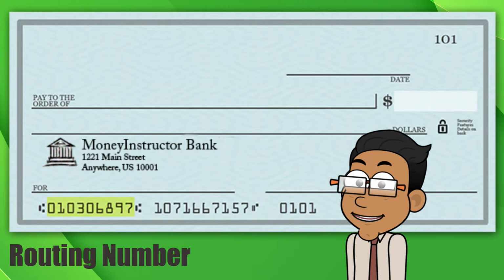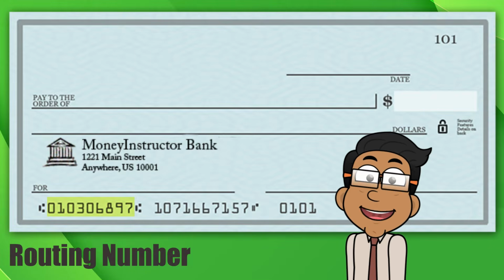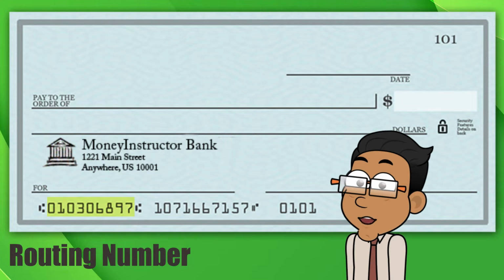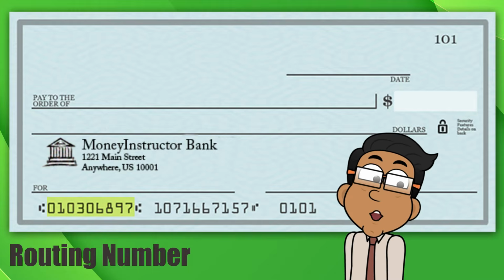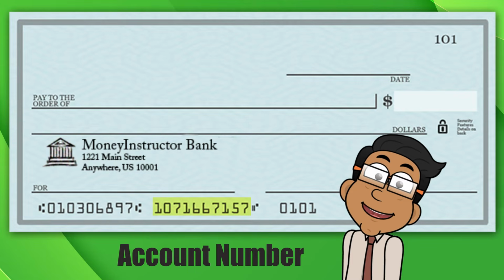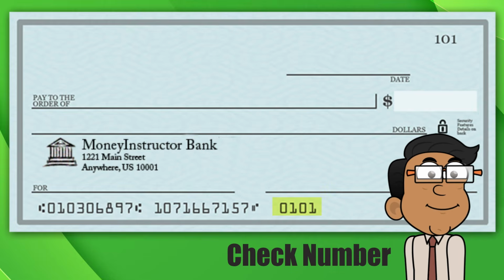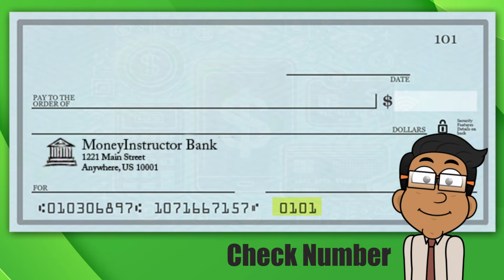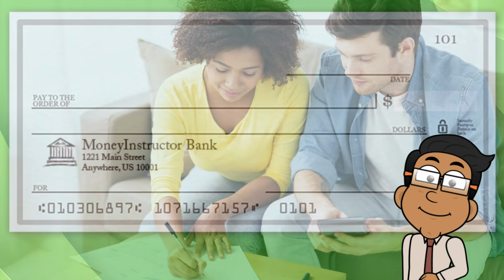How to Find a Check Routing Number and Account Number | Money Instructor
Learn how to find and read the routing and account numbers on a personal bank check and understand what each number means.

A lesson on understanding the fundamental aspects of a check, focusing on locating and decoding the routing number, or ABA routing number, and account number, aims to demystify the series of digits found at the bottom of a check. For banks such as Bank of America, Chase, and others.  This lesson dives into the significance of the routing number, explaining its role in identifying the bank during transactions, be it setting up a direct deposit, bill payments, or money transfers. The adjacent account number, unique to your specific account within the bank, is your distinctive identifier, especially vital when transferring money or establishing certain payments. Moreover, the check number, an essential part of tracking and referencing each check, is covered. Scenarios like receiving work bonuses, setting up direct deposits, or scrutinizing bank statements highlight its enduring importance. By grasping these numbers on a check, you gain more control and clarity over your financial dealings. A check reading 101 tutorial.